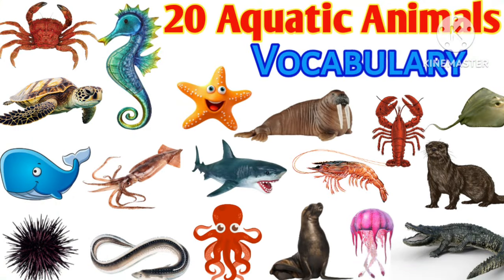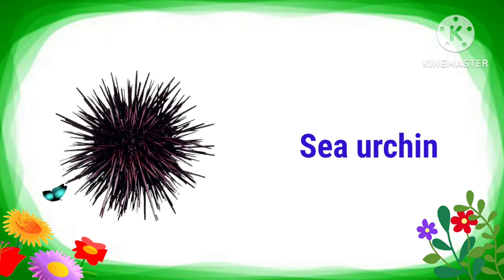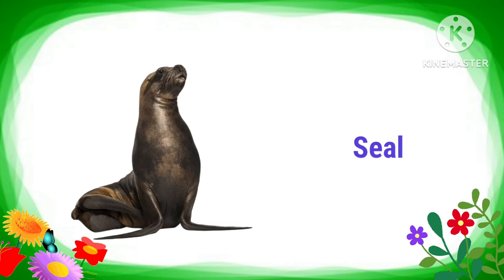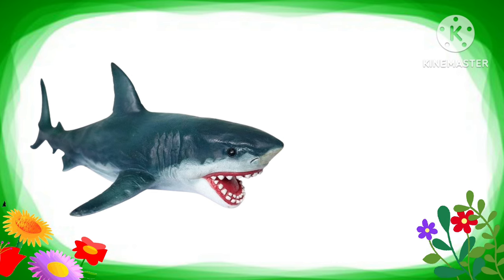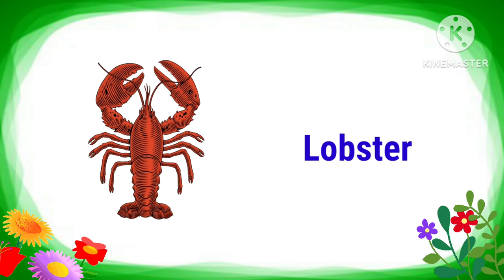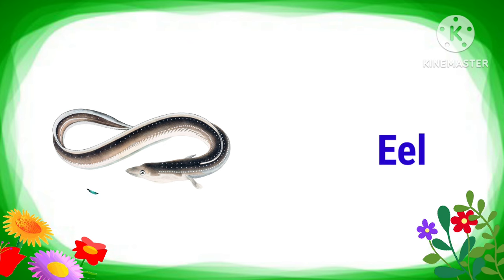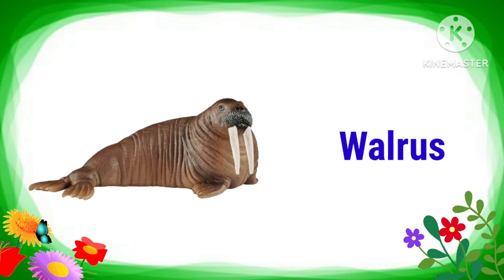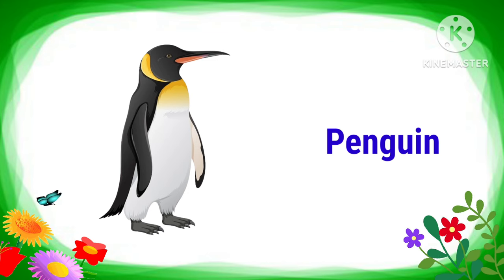20 Water Animals Name in english | Aquatic animals for kids | Sea Animals Name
20 Water Animals Name in english | Aquatic animals for kids | Sea Animals Name

20 Water Animals Name